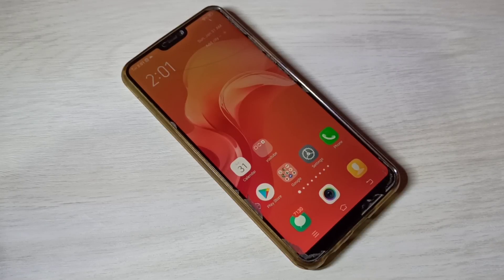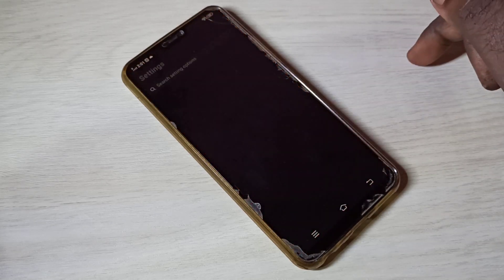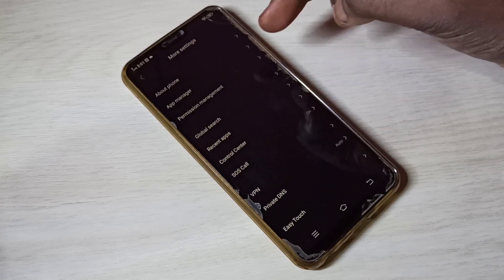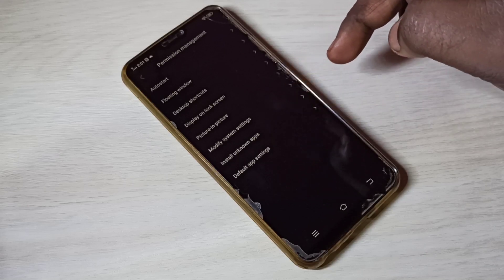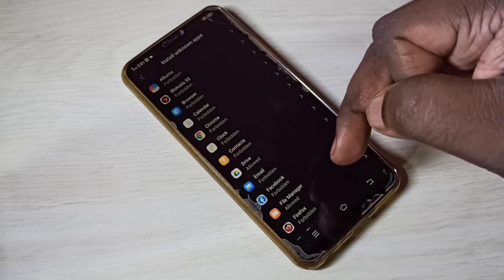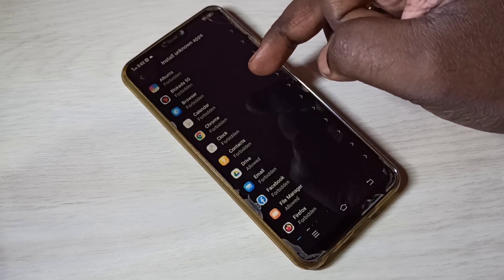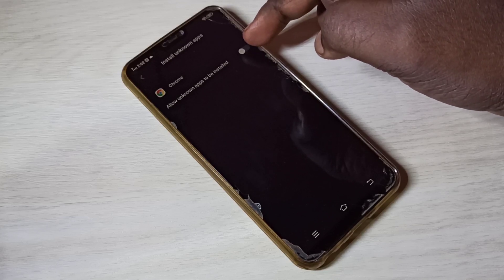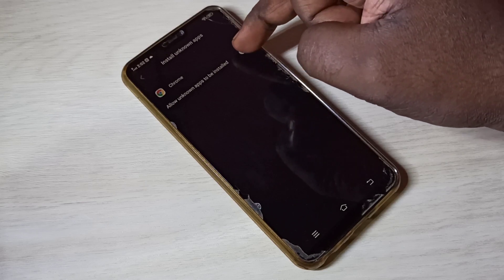Vivo | Allow & Deny Install Unknown Apps Permission | Enable Unknown Sources on Vivo Android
How to Enable Unknown Sources in VIVO
Install Apps Unknown Sources Android 10
Install Apps Unknown Sources Android 11